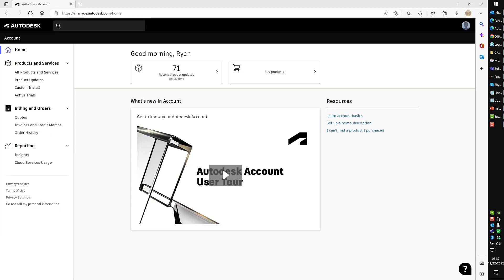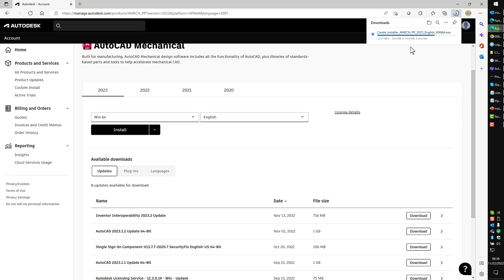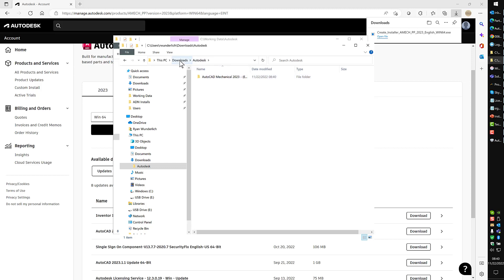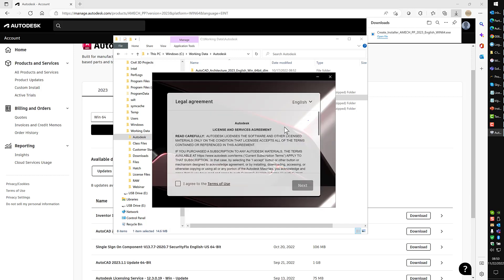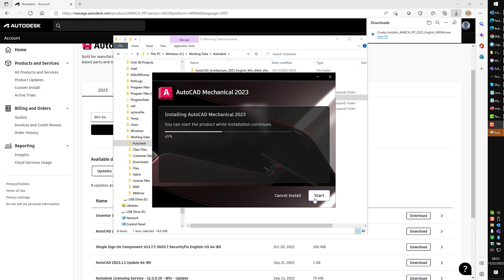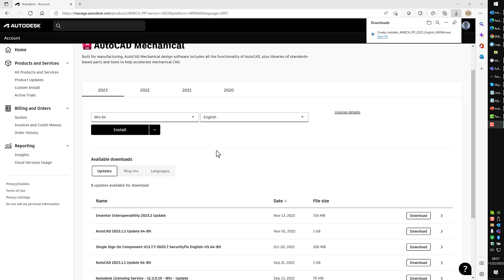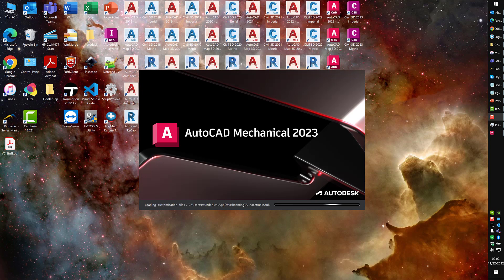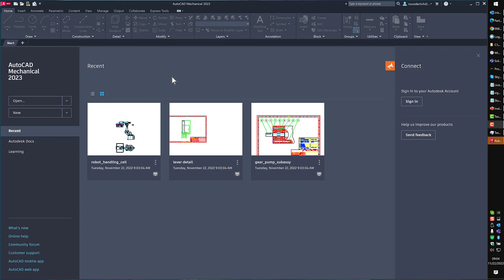Installing AutoCAD 2022 and newer software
Get step-by-step instructions from Ryan Wunderlich on how to install AutoCAD and AutoCAD-based products version 2022 and up.